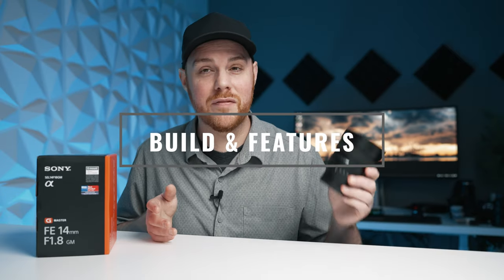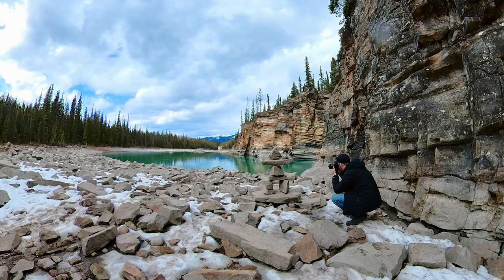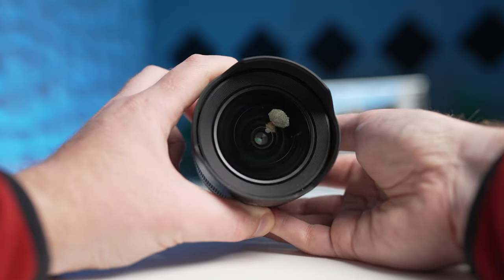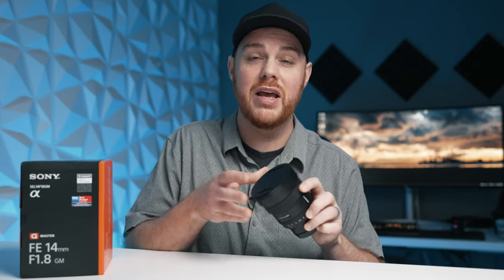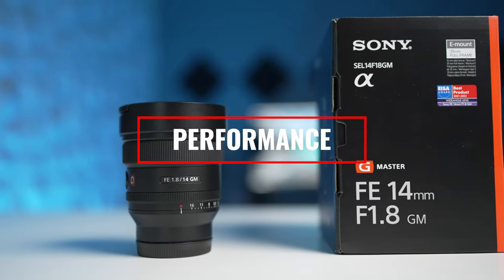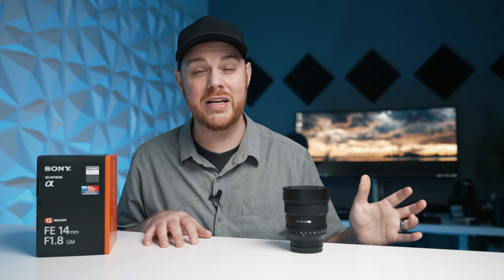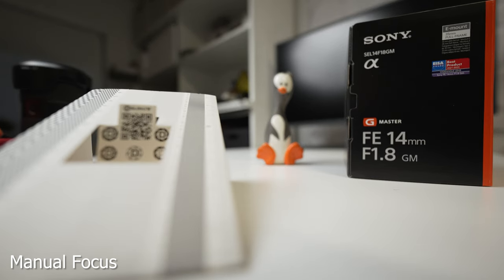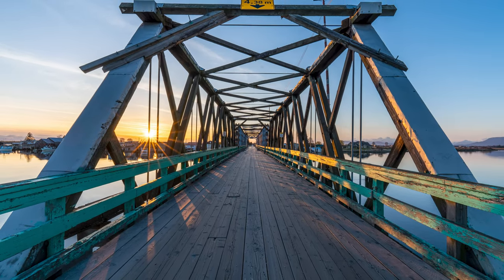SONY's BEST ULTRA WIDE LENS! SONY 14mm F1.8 GM Review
Reviewing the amazing Sony 14mm F1.8 GM!

Camera & Lenses:
Sony 14mm F1.8 (Amazon) (B&H)
Sigma 24-70mm F2.8 ART (Amazon) (B&H)
DJI Pocket 2 (Amazon) (B&H)